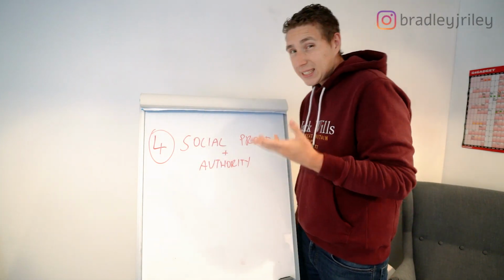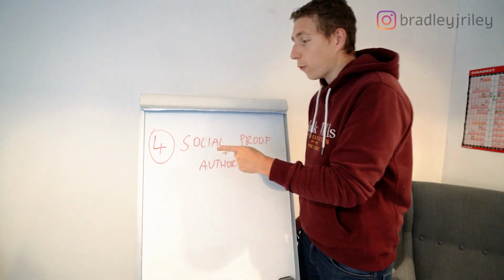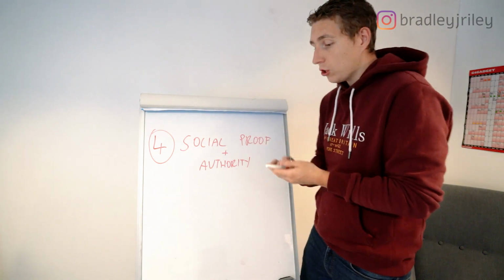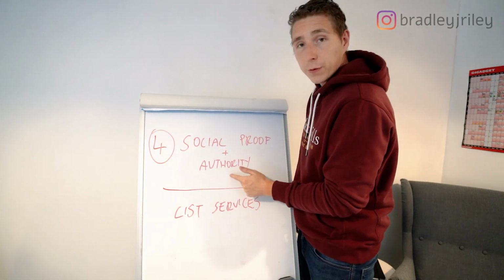How To Write A Upwork Proposal - Upwork Cover Letter Tips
In this video I give you some Upwork Tips on how to write a upwork proposal - this will help you get your first job on Upwork.

The Upwork cover letter is incredibly important.

Enjoy - Bradley Riley